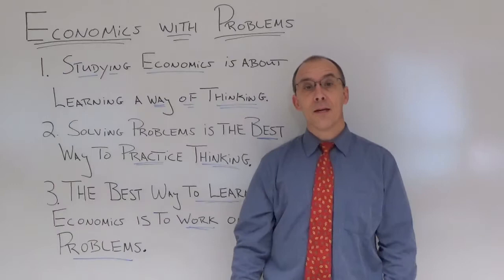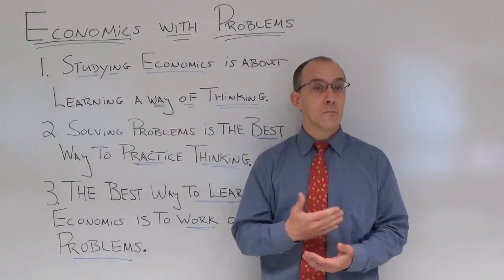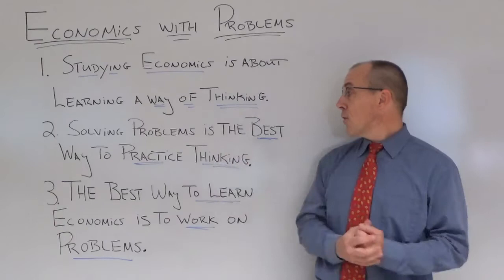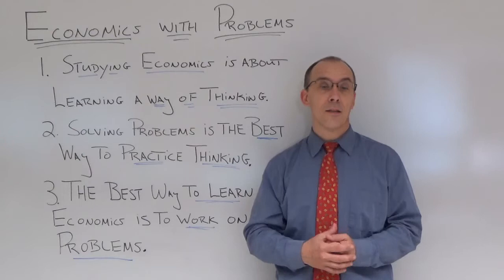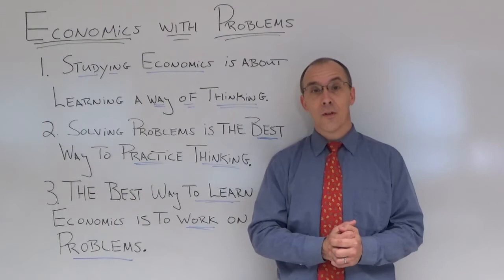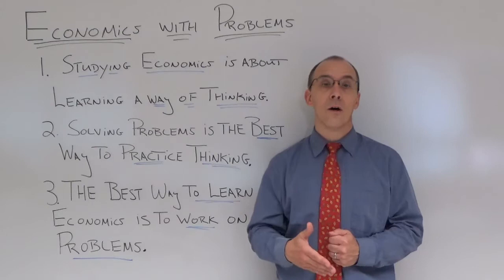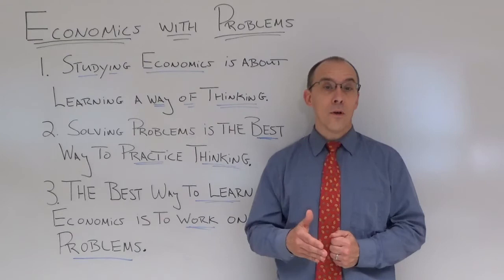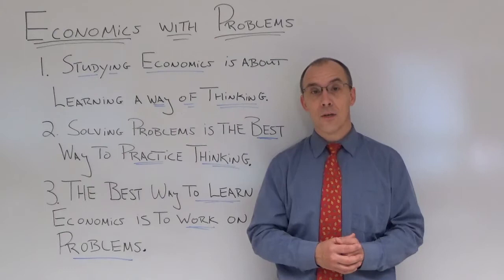Introduction Economics w Problems